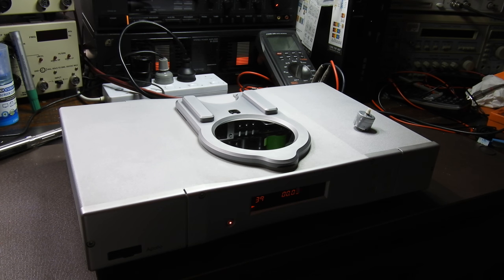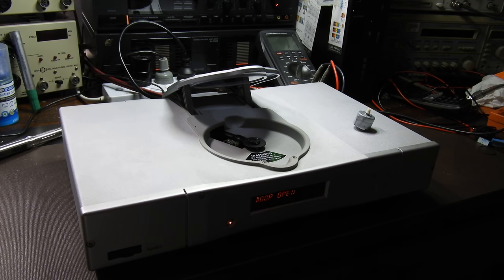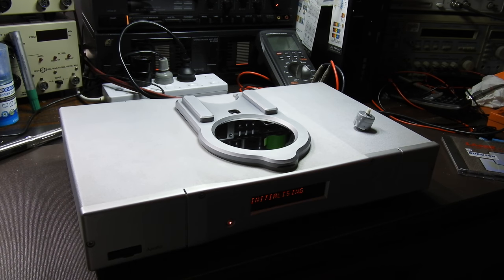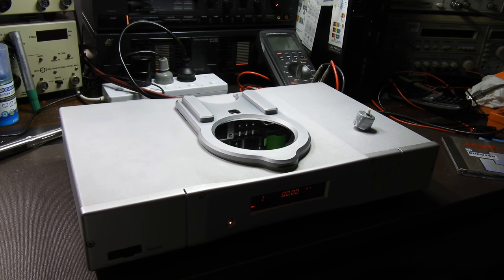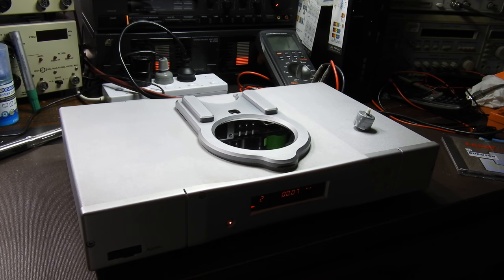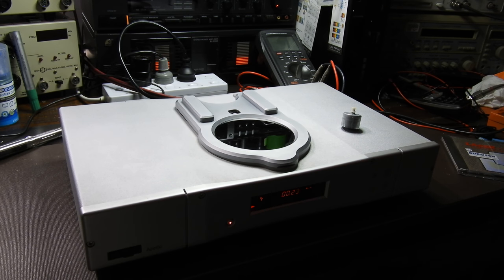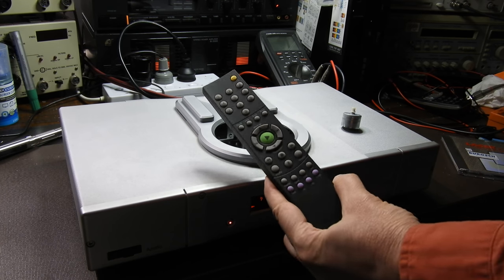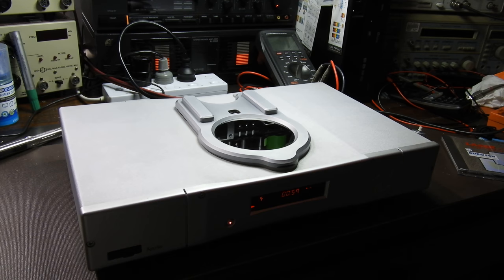Rega Apollo post repair video.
I talk during this video about Rega Planet which is obviously wrong as this is the Apollo model.
Please excuse me for this "senior moment".
This Rega Apollo would not read CDs due to laser drive motor winding being open circuit. Instead of waiting for a replacement one, I robbed the motor from Tascan CD-160 which was waiting for its turn to be repaired. Having opened the Tascam I fixed it too (minus the motor of course). Not much more to say here other then it is a very good sounding CD player with very good standard of construction, good ELNA caps and MKTs used extensively plus 5 voltage regulators.